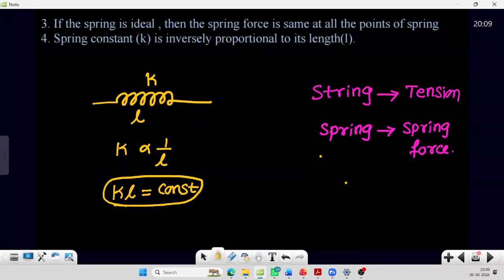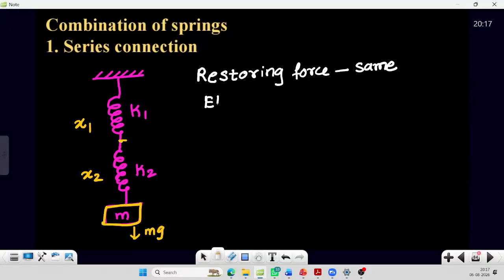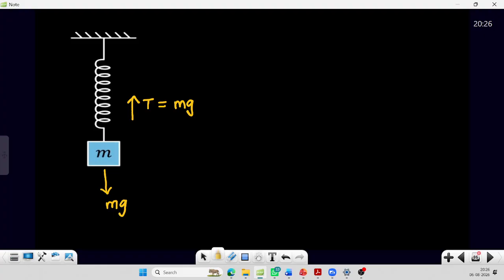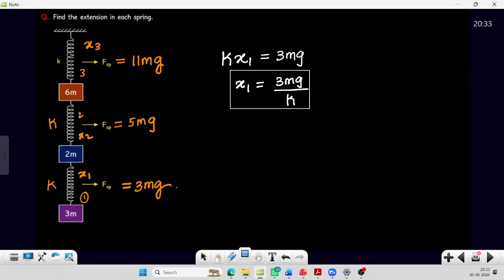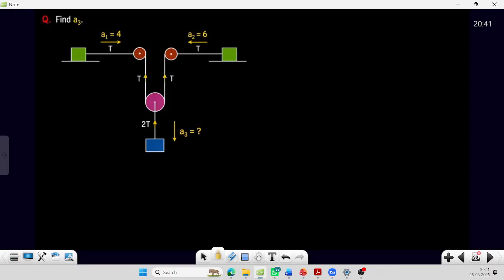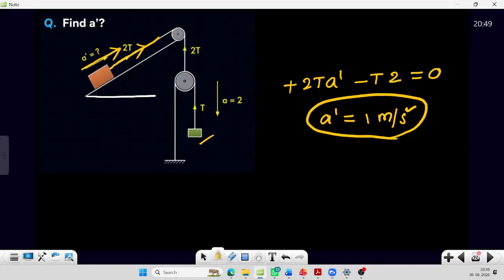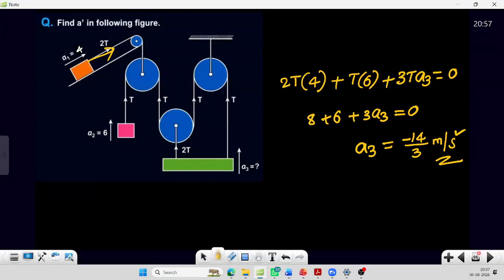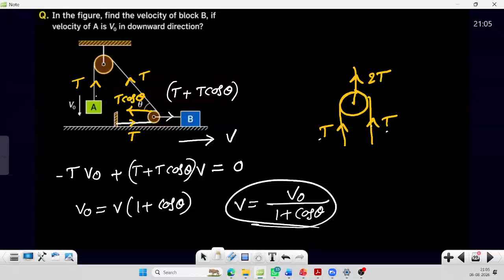Spring Force & Hooke’s Law: Important JEE Problems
# **Spring Force | Hooke's Law | JEE, NEET & Class 11 Physics**

In this lecture, we explore the concept of **Spring Force**, one of the most important topics in Mechanics and Simple Harmonic Motion. You'll learn how springs exert a restoring force and how **Hooke's Law** is applied to solve numerical problems in JEE and NEET examinations.

### 📘 Topics Covered

✅ What is Spring Force?
✅ Restoring Force and Equilibrium Position
✅ Hooke's Law ((F = -kx))
✅ Meaning of the Negative Sign
✅ Spring Constant (k) and its SI Unit
✅ Stretching vs. Compression of a Spring
✅ Elastic Limit and Validity of Hooke's Law
✅ Conceptual Questions and Numerical Problems
✅ JEE Main, JEE Advanced & NEET PYQ-Based Discussion

* NEET Aspirants
* Class 11 Physics Students
* Foundation Students

Understanding spring force is essential for mastering:

* Oscillations
* Mechanical Systems

**Practice consistently. Every concept you master today takes you one step closer to your dream IIT, NIT, or Medical College. Keep learning, keep solving, and never stop believing in yourself!**